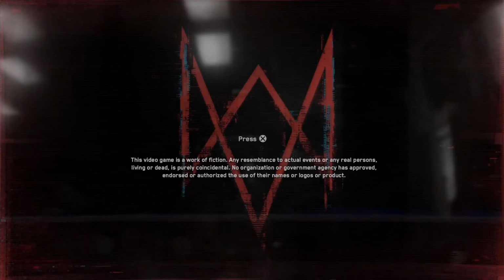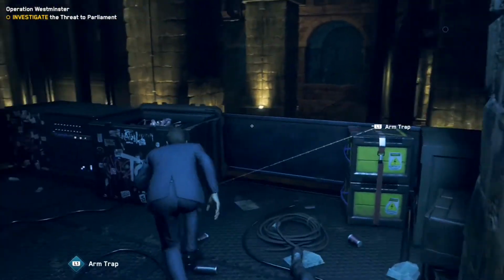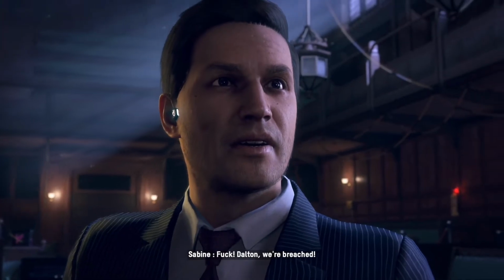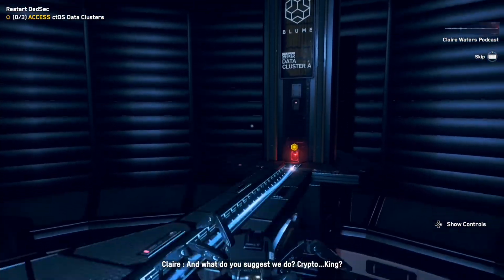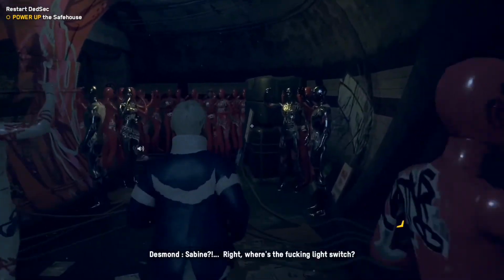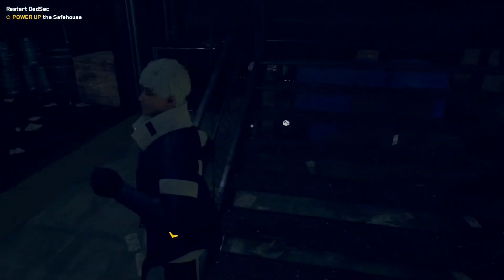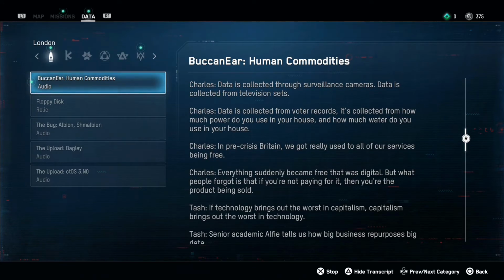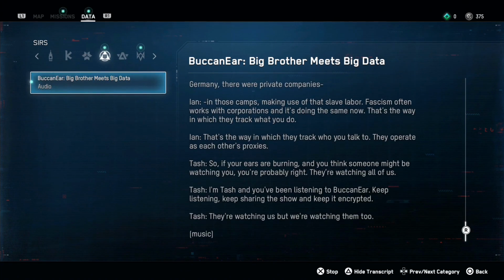Watch Dogs Legion Let's Play Part 1 Return To Deadsec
Dead for sure